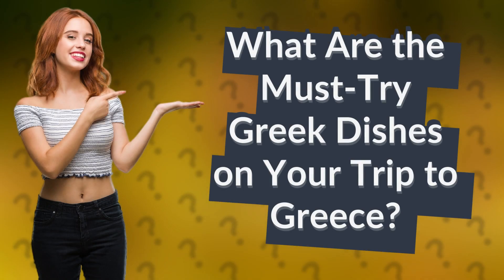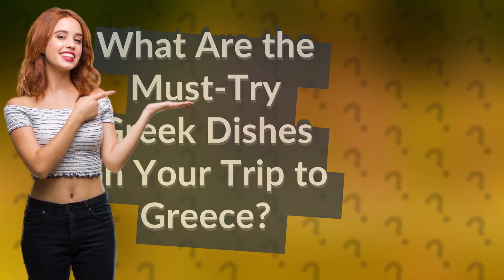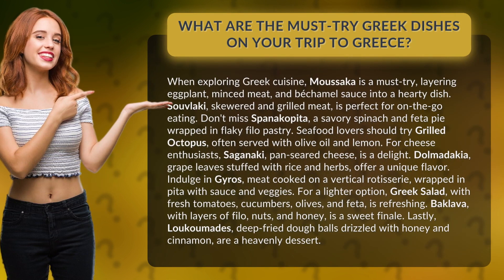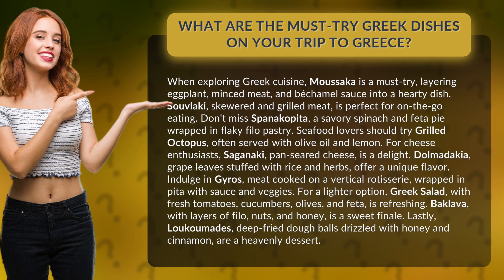What Are the Must-Try Greek Dishes on Your Trip to Greece?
Taste the Flavors of Greece: Must-Try Greek Dishes • Greek Delicacies • Embark on a culinary journey through Greece and discover the must-try dishes that will tantalize your taste buds. From the hearty Moussaka to the savory Spanakopita, indulge in the flavors of Greek cuisine. Don't miss out on the Grilled Octopus and Saganaki for seafood and cheese lovers. Experience the delight of Gyros and the refreshing Greek Salad. And for a sweet finale, savor the Baklava and Loukoumades. Get ready to satisfy your cravings with these delicious Greek delicacies!